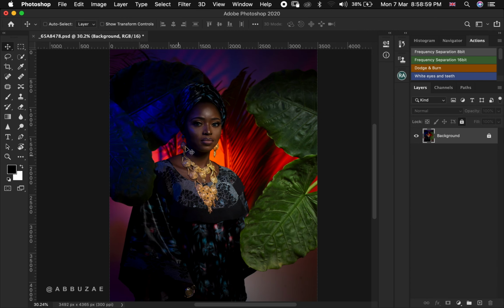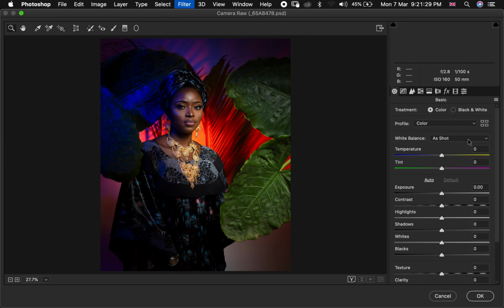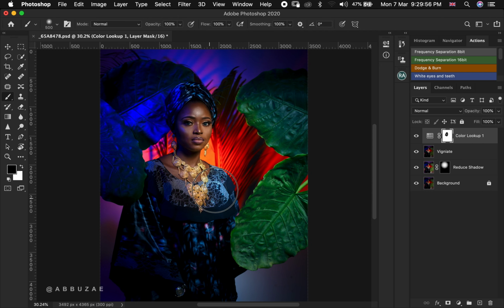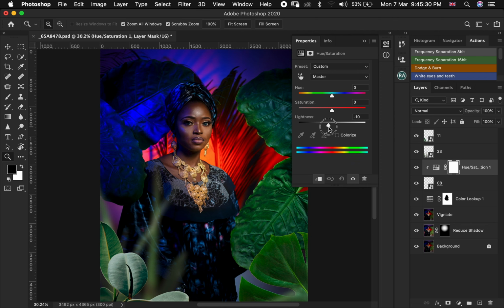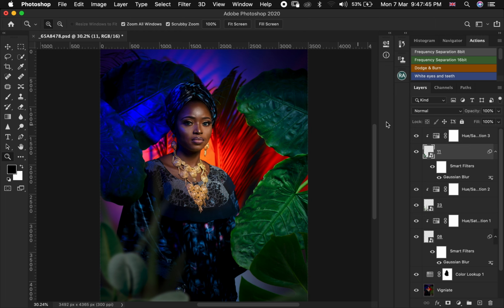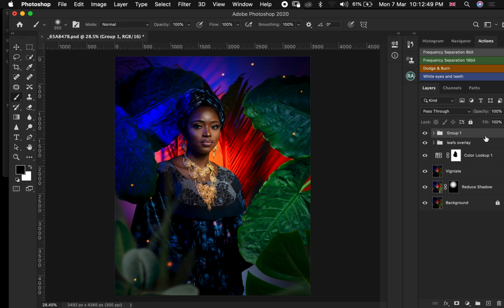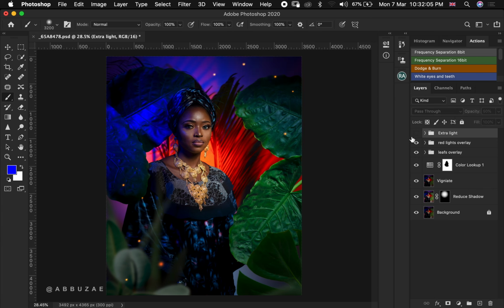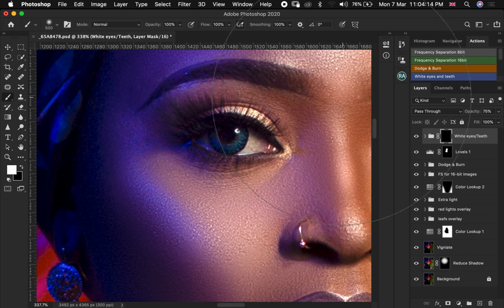How To Edit Boring Photo To Awesome In Photoshop